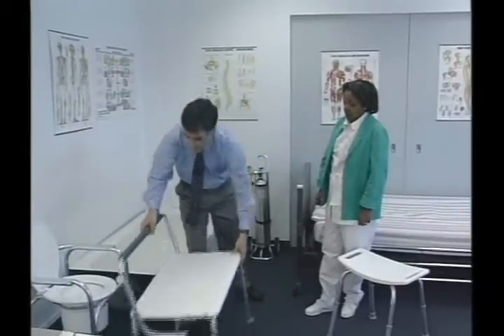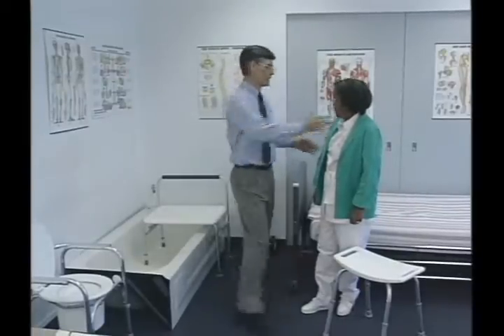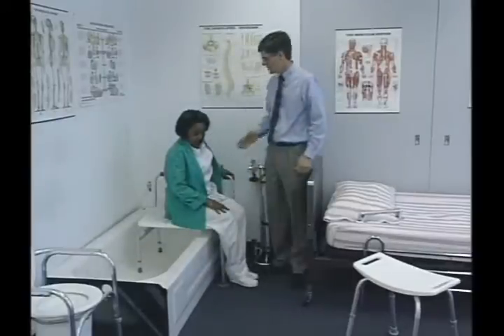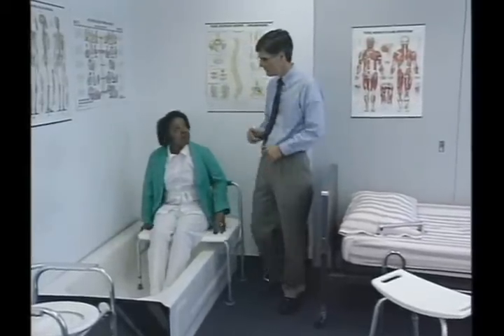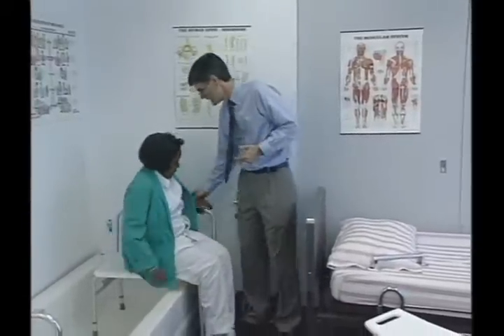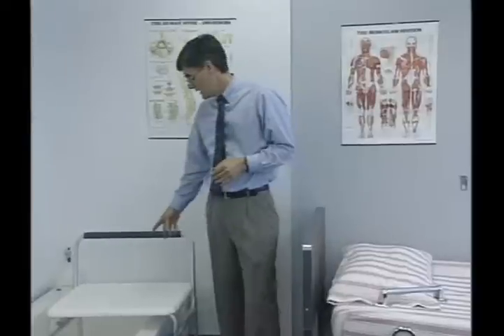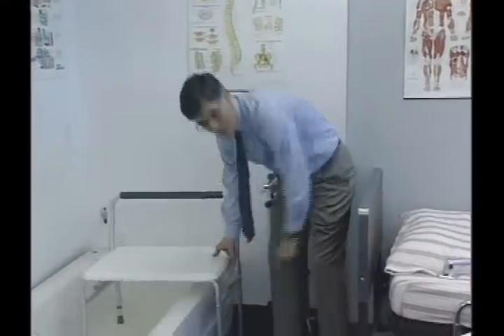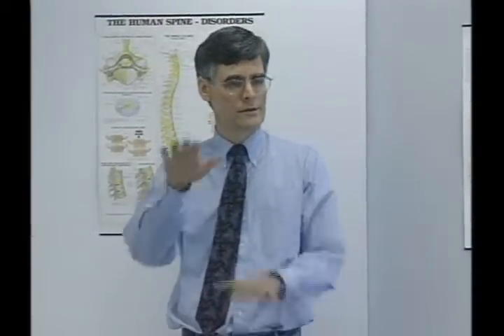Caregivers Training, Training Caregivers, Training For Caregivers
How to be a caregiver, caregiver training, caregiver program, caregivers training, training caregivers, training for caregivers, become a caregiver.